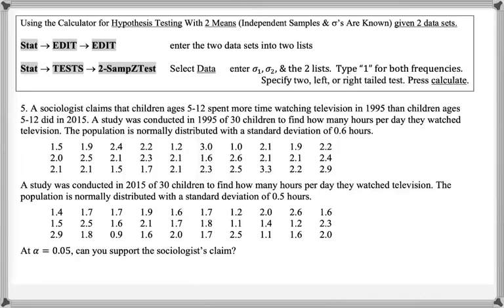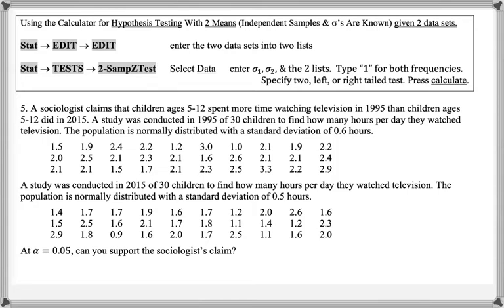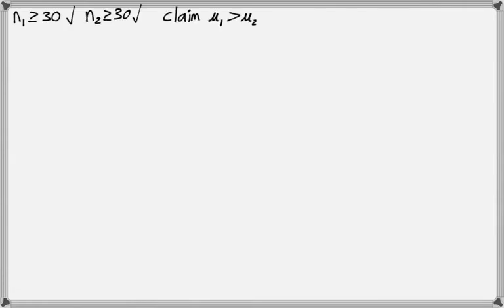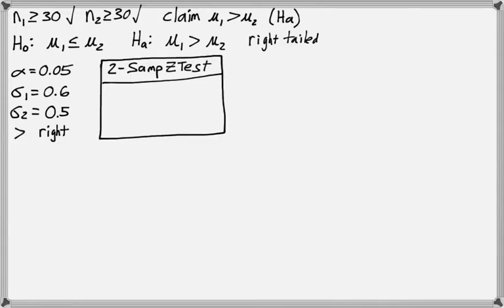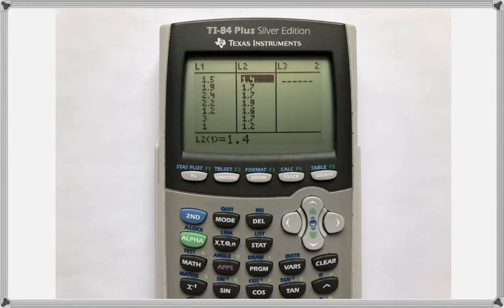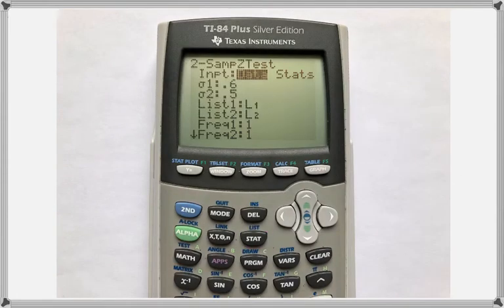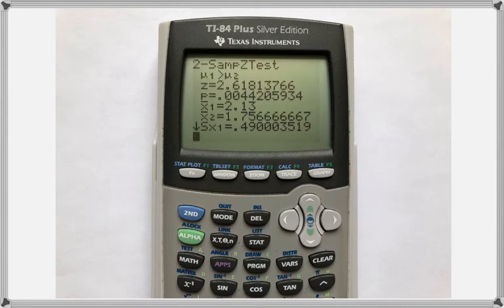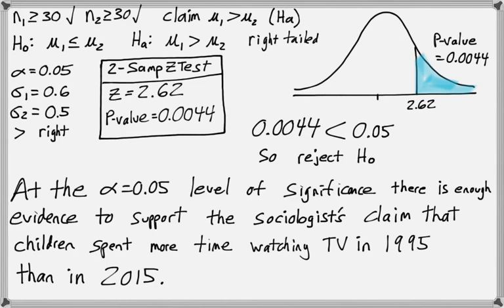Math 208 : 10.1 #5 (Elementary Statistics Tutorial : Hypothesis Testing With 2 Means, 2-SampZTest)